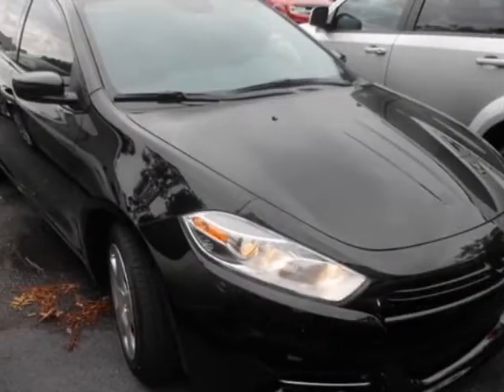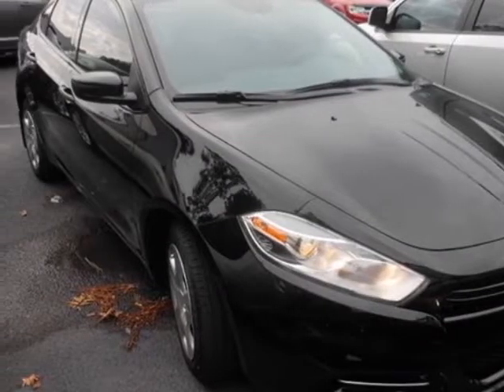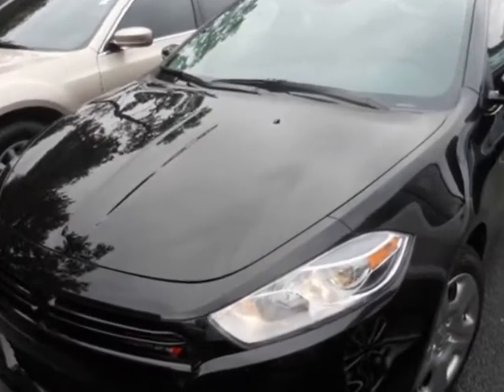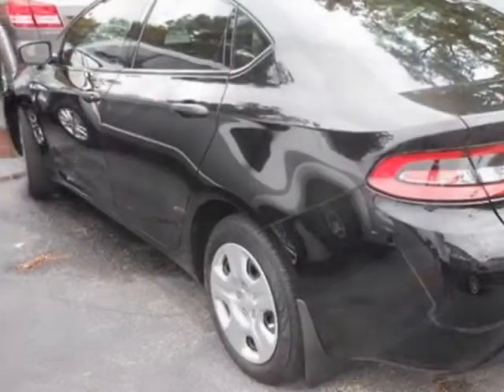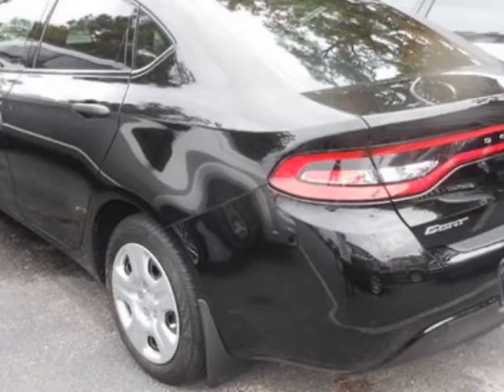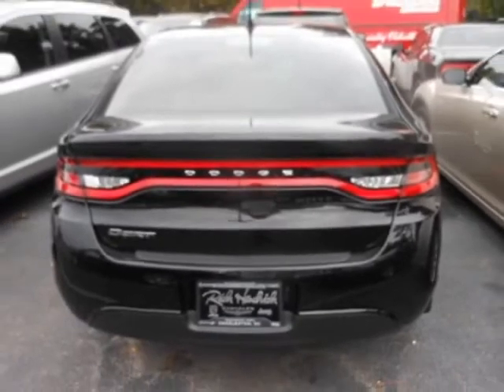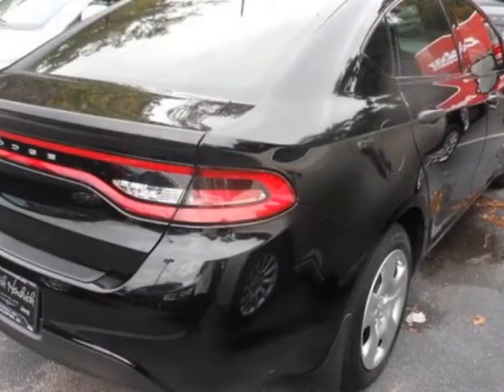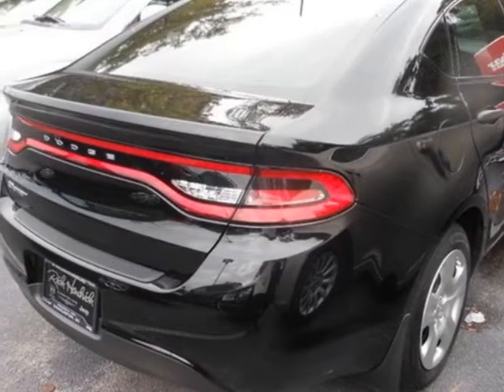2013 Dodge Dart SE - Charleston, SC